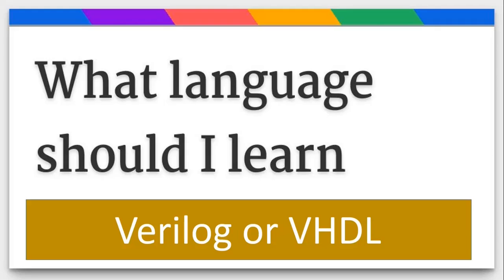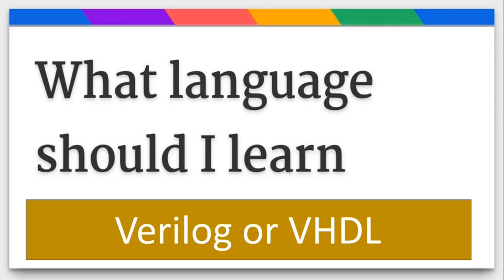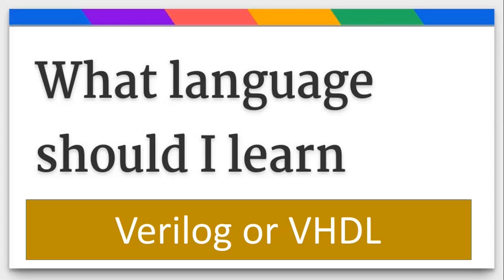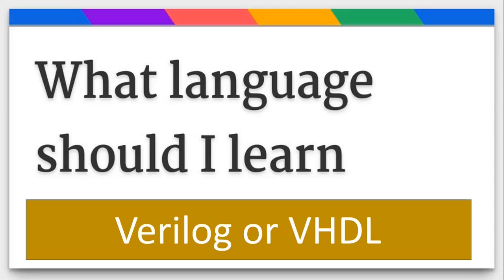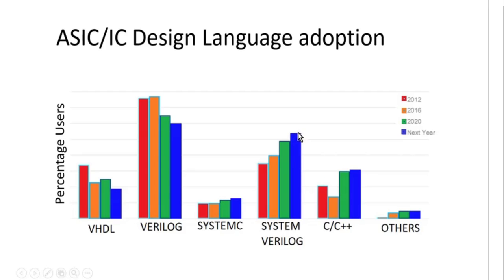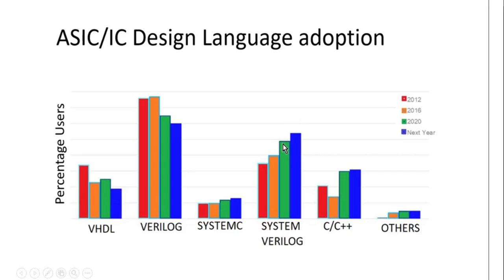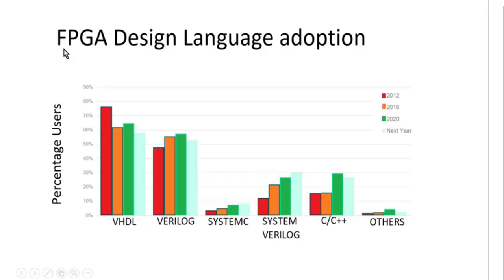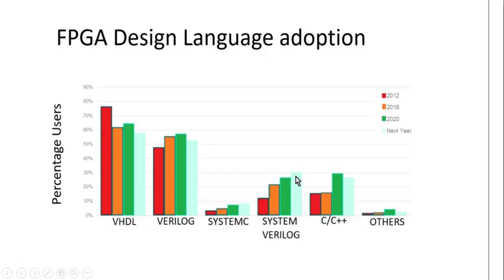What language should I learn, Verilog or VHDL ??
Verilog is a Hardware Description Language; a textual format for describing electronic circuits and systems. Applied to electronic design, Verilog is intended to be used for verification through simulation, for timing analysis, for test analysis (testability analysis and fault grading) and for logic synthesis.

Verilog, standardized as IEEE 1364, is a hardware description language used to model electronic systems. It is most commonly used in the design and verification of digital circuits at the register-transfer level of abstraction.